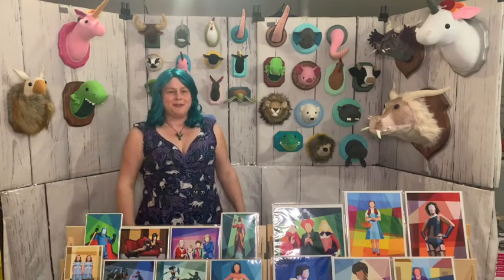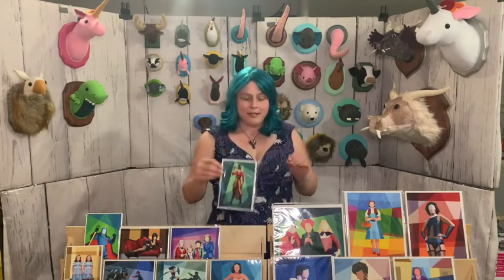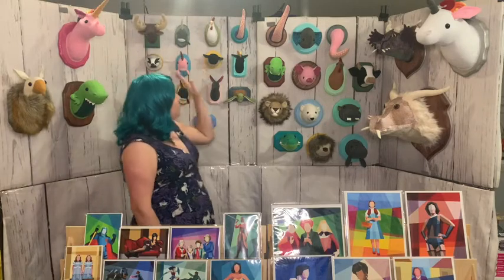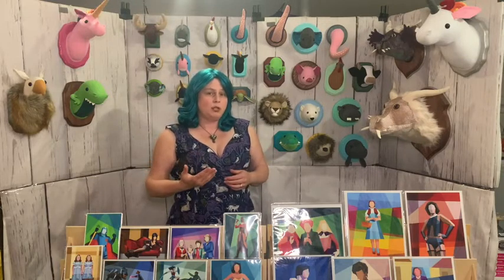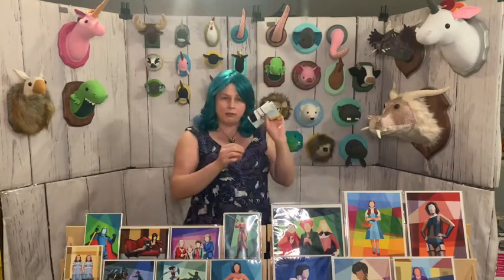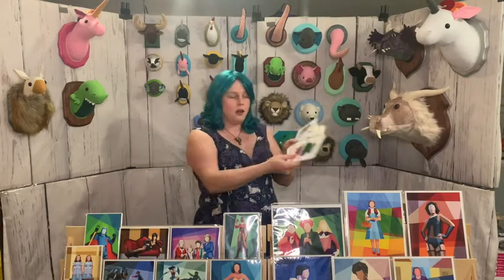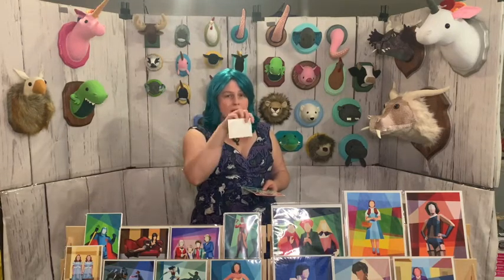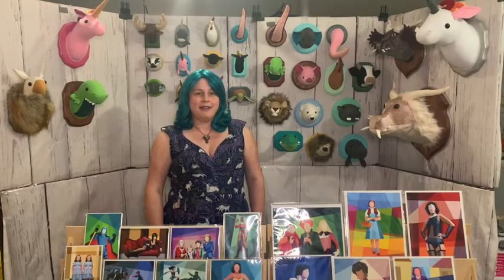Zooguu: Meet the Maker Video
Handmade Arcade Virtual Market 2021
Saturday, November 27 - Monday, November 29